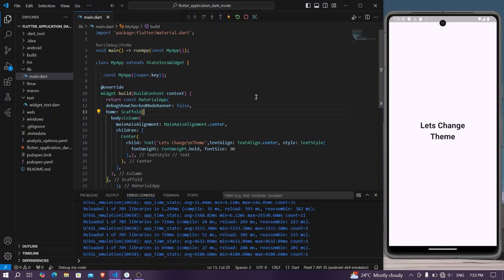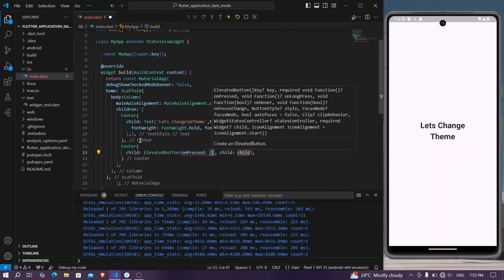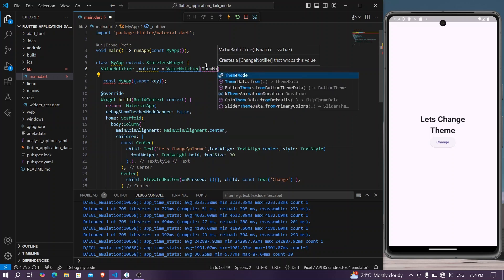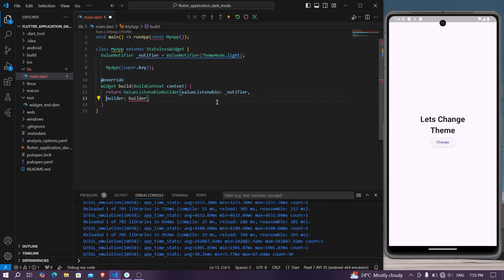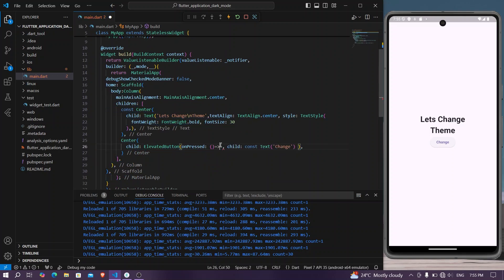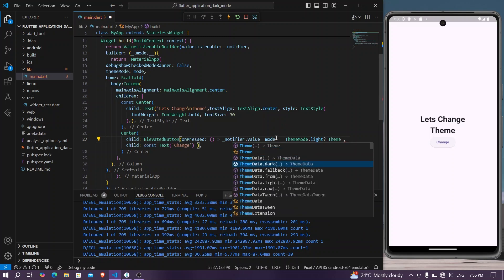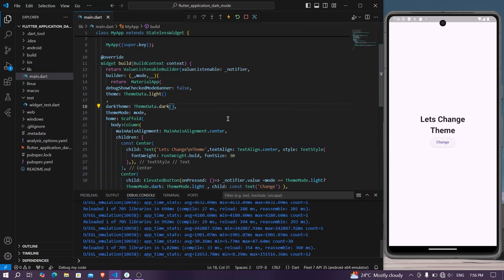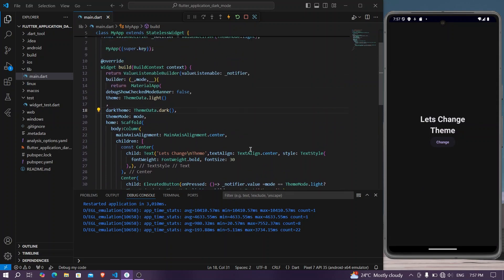Flutter Theming: Change Light & Dark Themes in Minutes!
🎨 Unlock the full potential of your Flutter apps with beautiful and responsive theming! In this tutorial, we'll walk you through everything you need to know about theming in Flutter, from setting up basic light and dark themes to creating fully customized themes that match your brand. Learn how to switch between themes dynamically, and take your app's UI to the next level!

📚 What You'll Learn:

How to implement light and dark themes using ThemeData.
Seamlessly switching themes within your app.

Whether you're a beginner or a seasoned developer, this tutorial will help you design apps that not only function well but also look amazing.